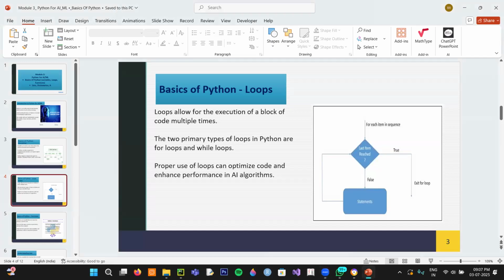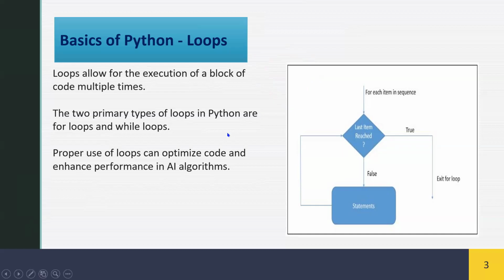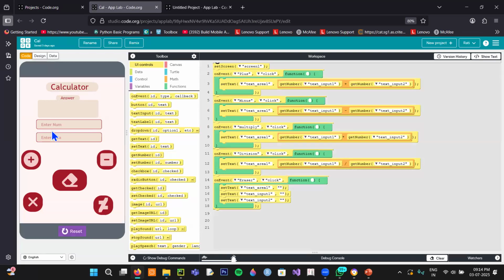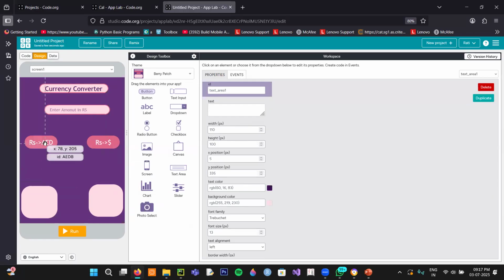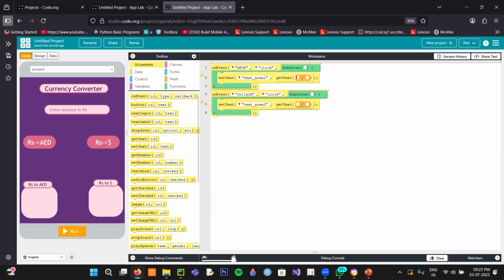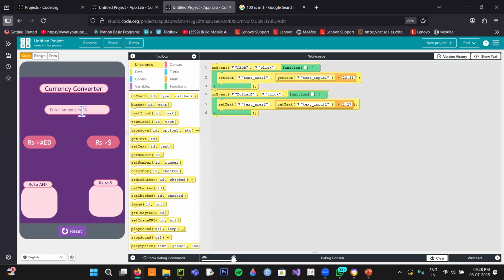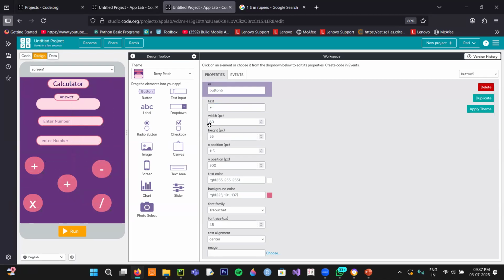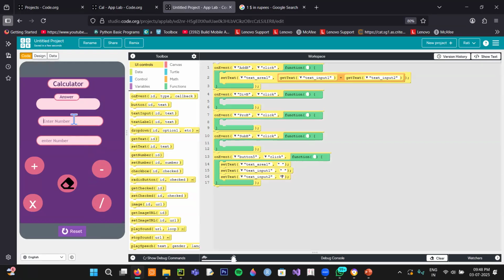AI/ML Class 2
In this class you will learn how to make APPS
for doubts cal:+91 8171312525